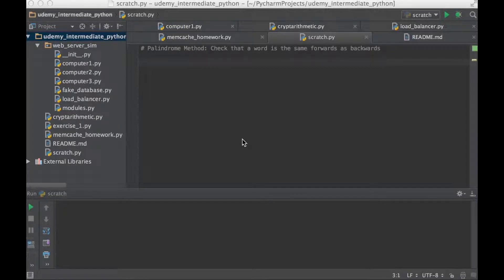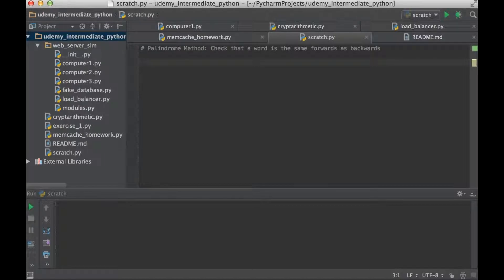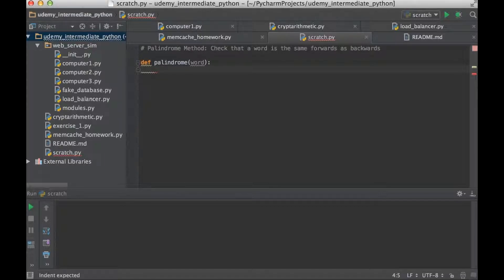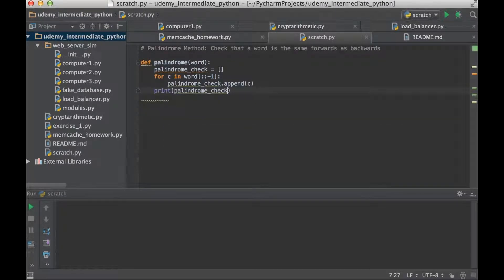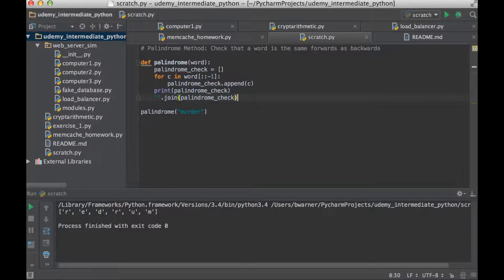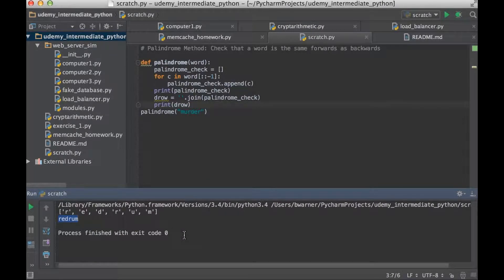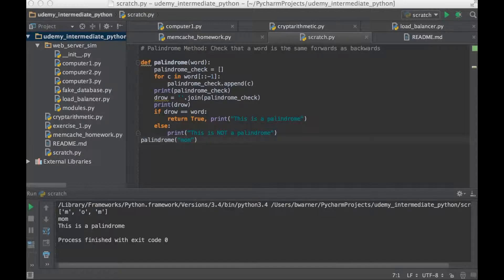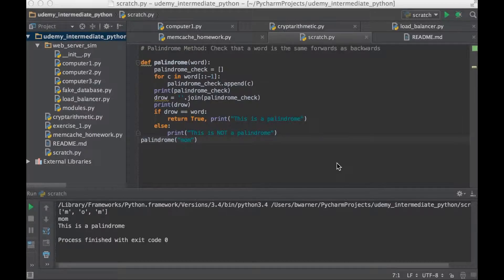Code Exercise: Python Palindrome Checking (Parts I & II)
Code Exercise, palindrome checking with Python